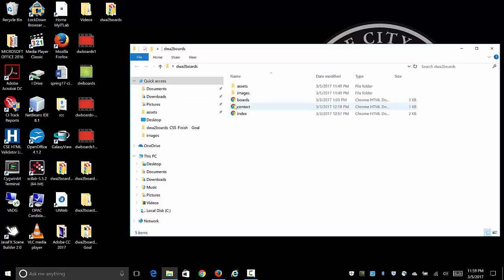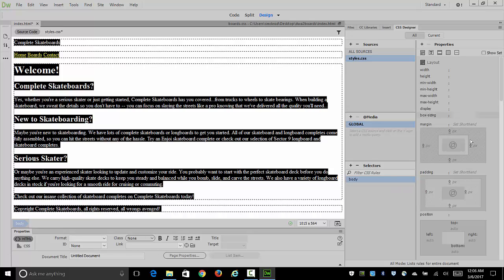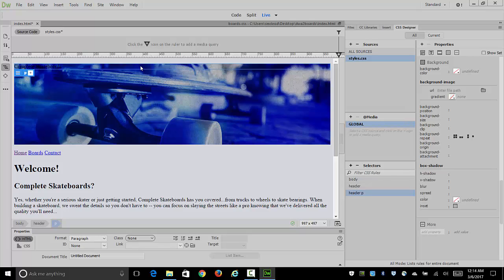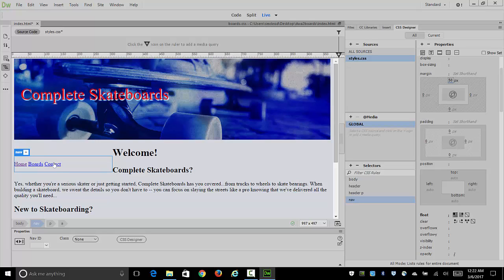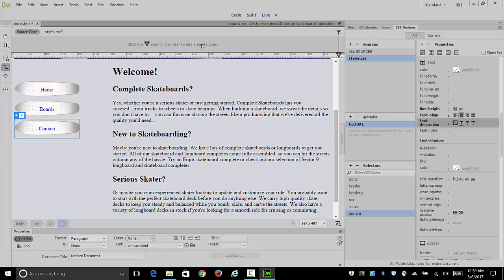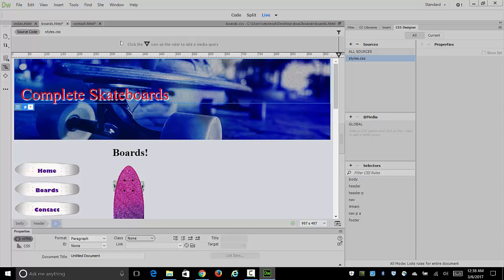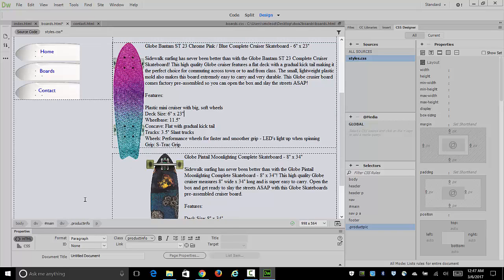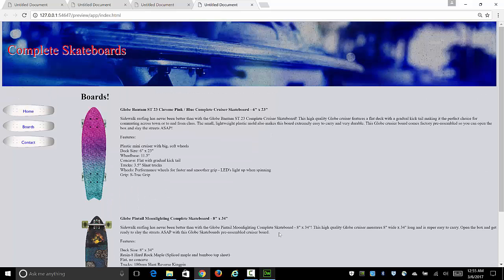Styling a Site in Dreamweaver CC 2017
Using Dreamweaver to style a 3 page site for a 2 column layout featuring text shadowing, backgrounds, link styles, floating, and alignment formatting.